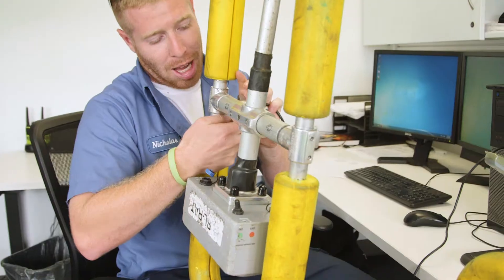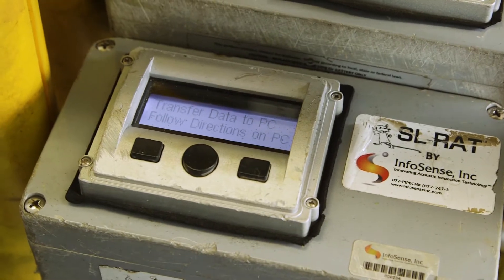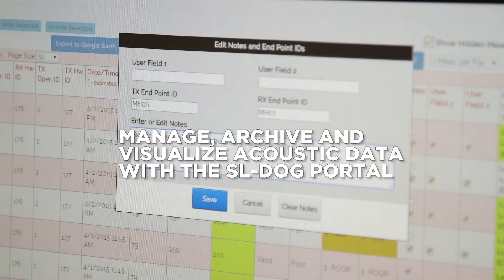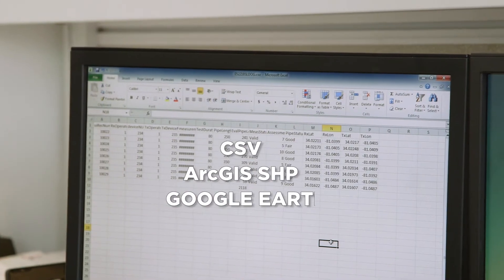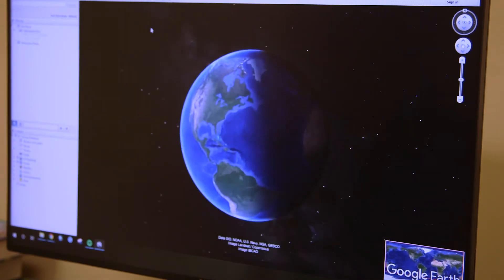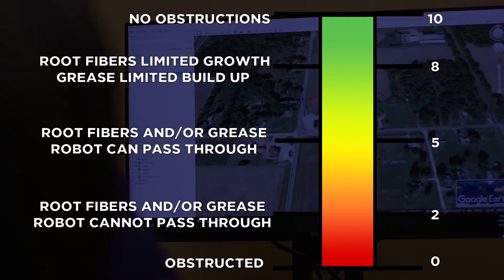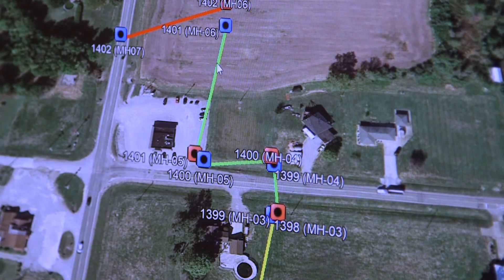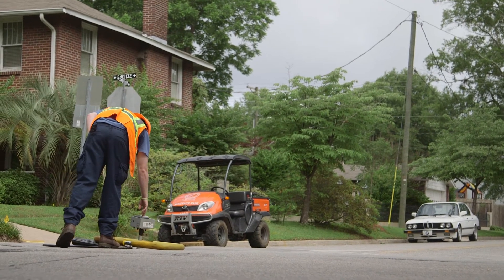How does the SL-RAT work? - Sewer Line Rapid Assessment Tool by InfoSense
The Sewer Line Rapid Assessment Tool (SL-RAT) is an award-winning acoustic inspection technology that uses sound waves to  assess for blockages in gravity pipes. The SL-RAT is a tested and proven technology utilized by hundreds of utilities worldwide to better understand blockage conditions in their collections system network, and focus expensive cleaning resources effectively.

Save Time. Save Water. Save Money. Stop cleaning clean pipe!